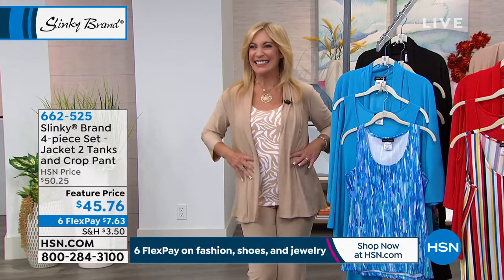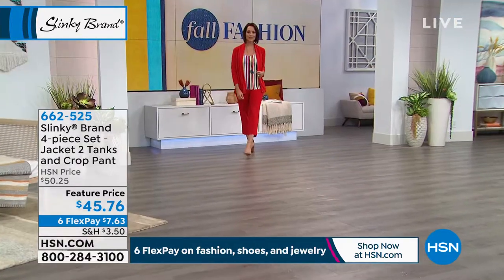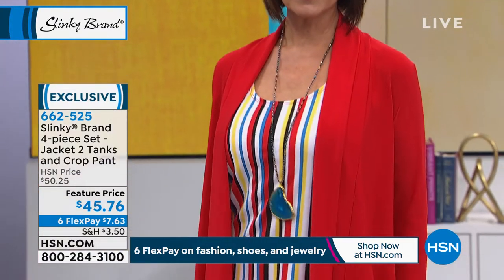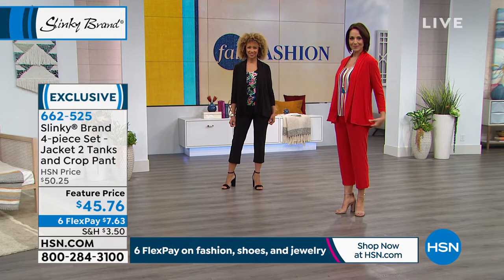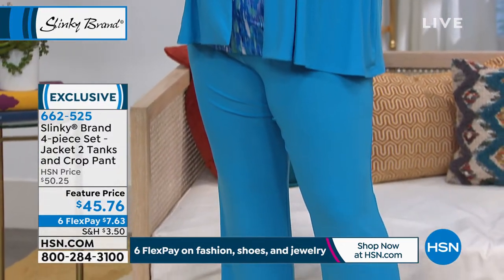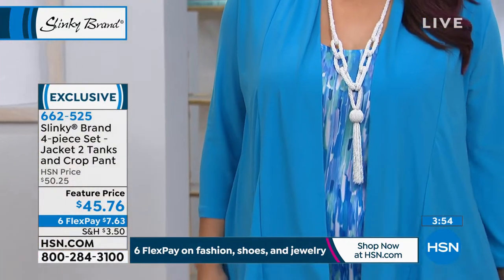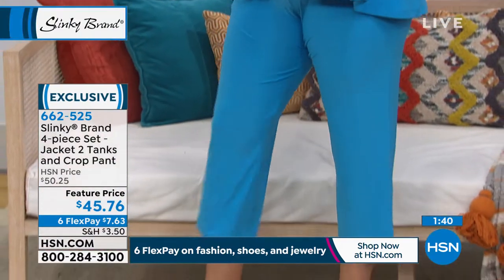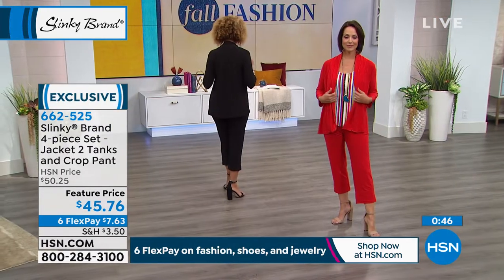Slinky Brand 4piece Set Jacket, 2 Tanks and Crop Pant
Make more combinations than you know what to do with! This versatile jersey knit set offers four interchangeable pieces that can be dressed up or down to meet all your fashion needs.